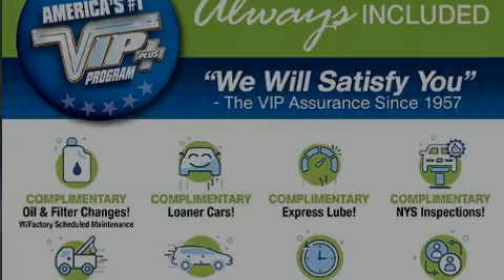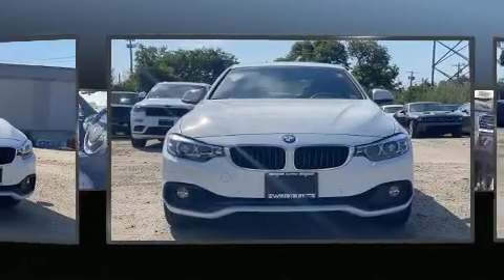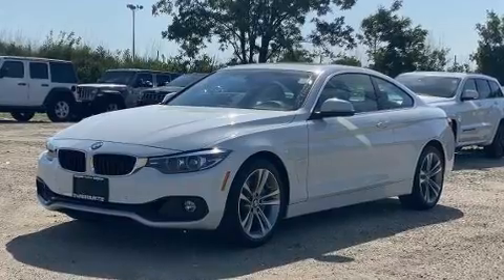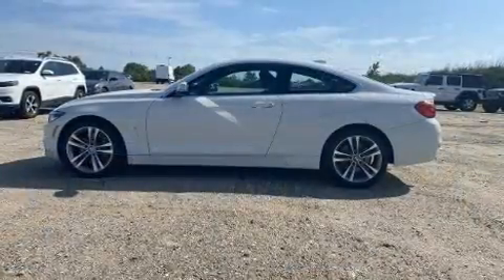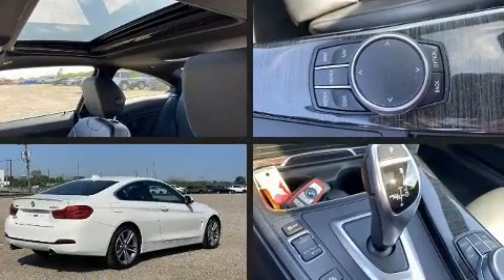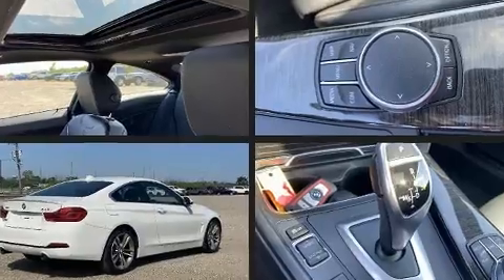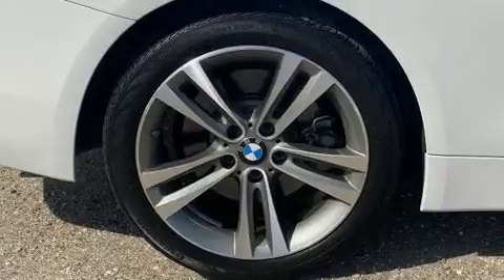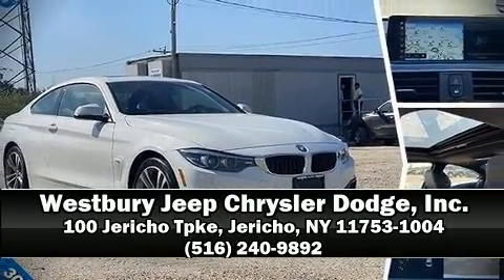2019 BMW 4 Series 440i xDrive in Jericho, NY 11753-1004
Introducing the 2019 BMW 440i With fewer than 25,000 miles on the odometer, this vehicle is constructed with the discerning driver in mind. BMW made sure to keep road-handling and sportiness at the top of it's priority list. Under the hood you'll find a 6 cylinder engine with more than 300 horsepower, and for added security, dynamic Stability Control supplements the drivetrain. The engine breathes better thanks to a turbocharger, improving both performance and economy. Top features include power front seats, front and rear reading lights, a leather steering wheel, an automatic dimming rear-view mirror, front dual-zone air conditioning, power door mirrors and heated door mirrors, power windows, and cruise control. For drivers who enjoy the natural environment, a power moon roof allows an infusion of fresh air. Audio features include an AM/FM radio, and 16 speakers, providing excellent sound throughout the cabin. BMW also prioritized safety and security with features such as: head curtain airbags, front side impact airbags, traction control, brake assist, anti-whiplash front head restraints, a panic alarm, an emergency communication system, and 4 wheel disc brakes with ABS. You'll never lose visibility with rain sensing wipers, which activate automatically when the drops start to fall. Our sales staff will help you find the vehicle that you've been searching for. We'd be happy to answer any questions that you may have. Stop in and take a test drive!